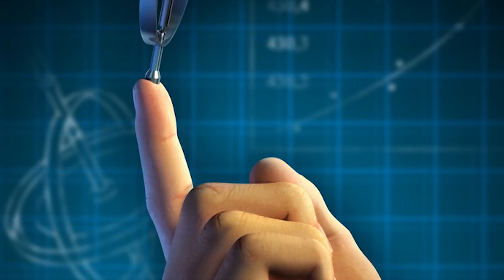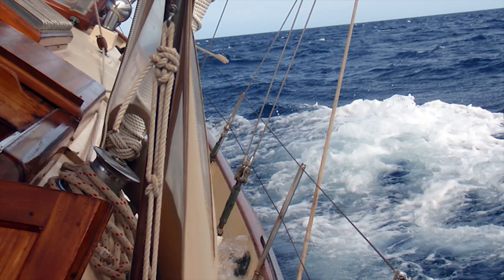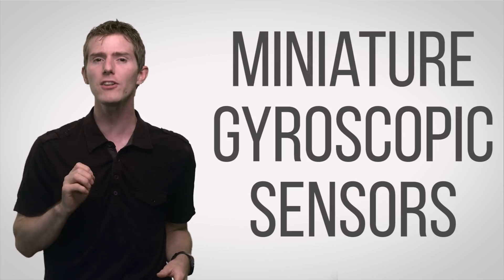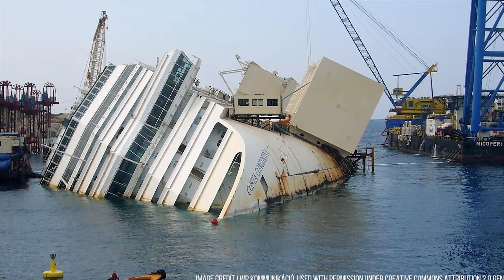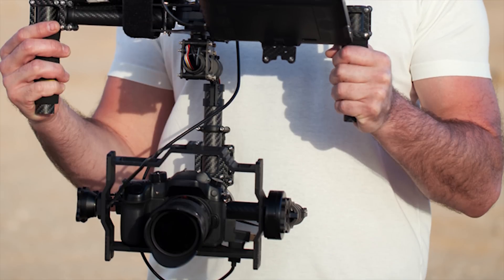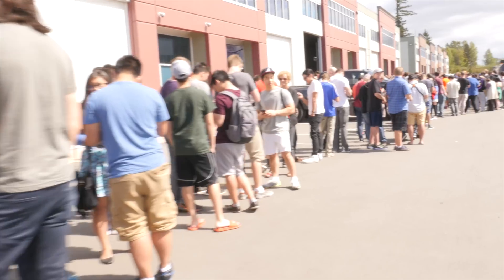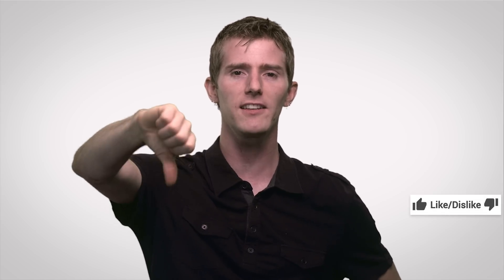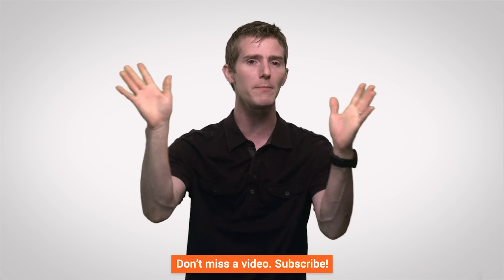Gimbals As Fast As Possible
How do gimbals help everything from drone cameras to cruise ships stay upright?